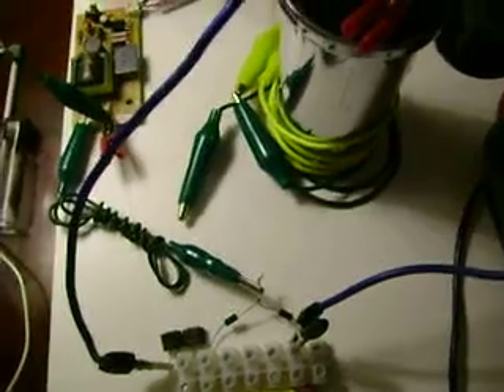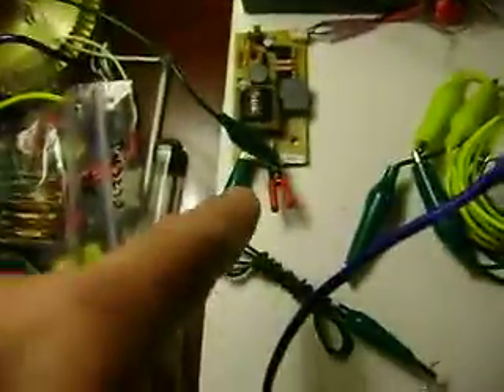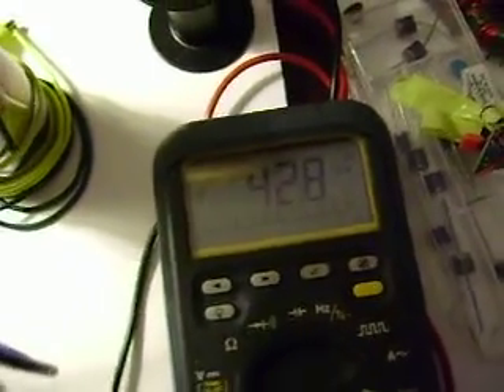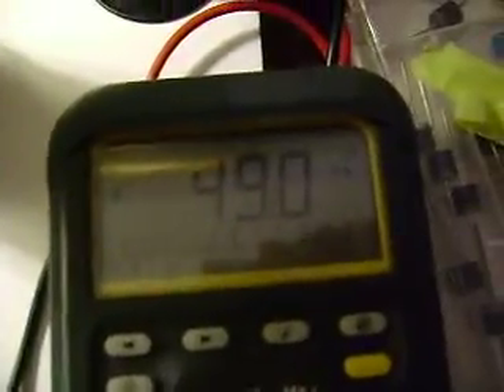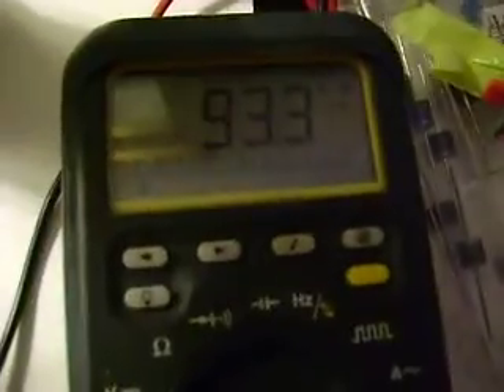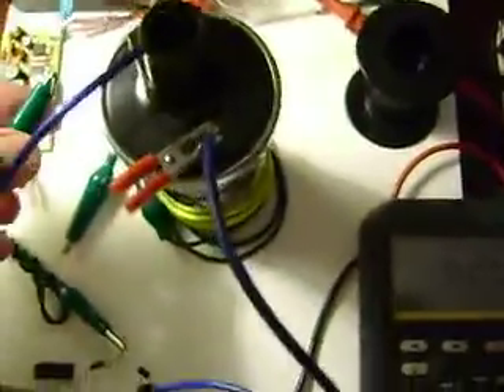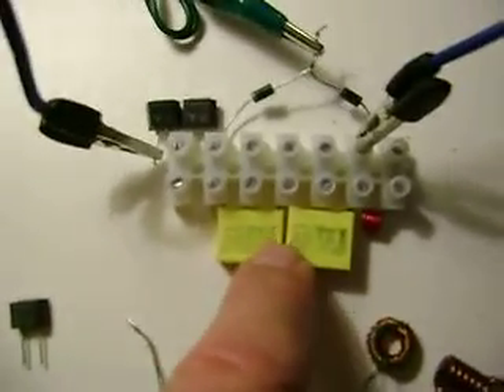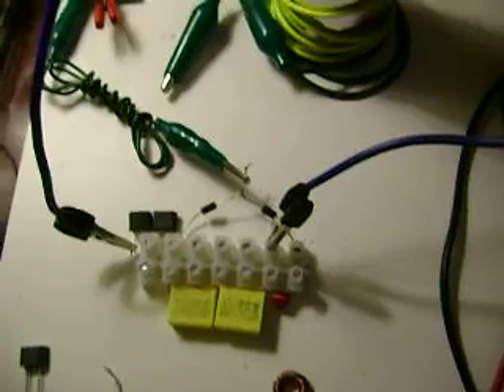capacitor discharge circuit part 2e another way to charge the cap discharge tests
2 SIDACs in series giving a break over voltage of 480v.  The capacitor has been lowered to .125uf from .33uf by addin a .22uf in series to get the caps to accept 480v as they are 275v each. It works well